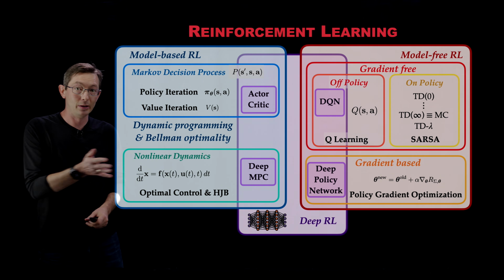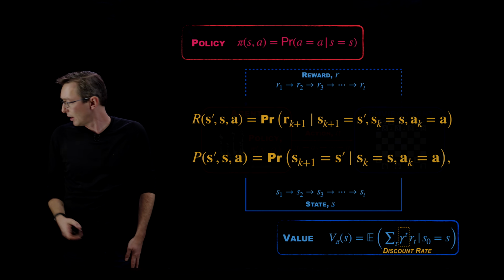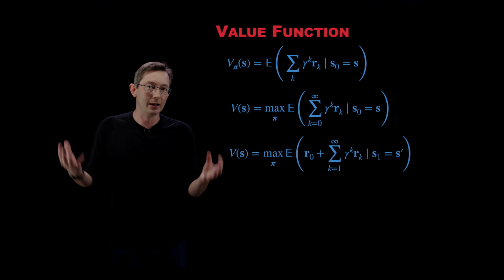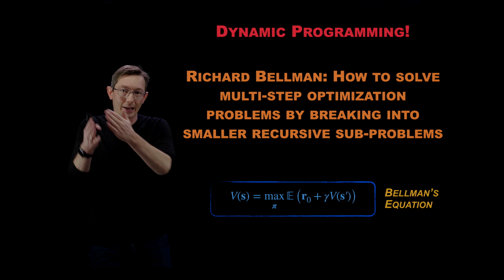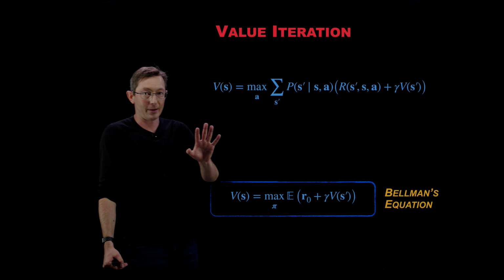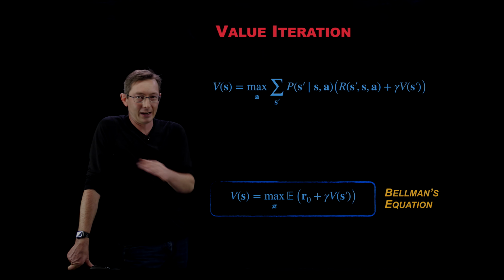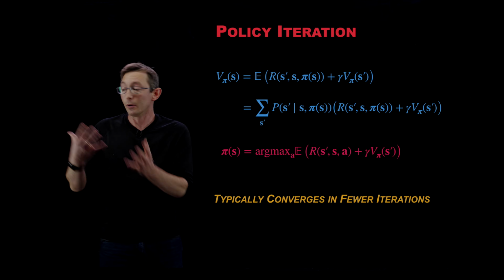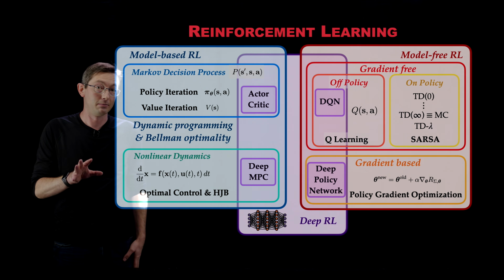Model Based Reinforcement Learning: Policy Iteration, Value Iteration, and Dynamic Programming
Here we introduce dynamic programming, which is a cornerstone of model-based reinforcement learning.  We demonstrate dynamic programming for policy iteration and value iteration, leading to the quality function and Q-learning.

This is a lecture in a series on reinforcement learning, following the new Chapter 11 from the 2nd edition of our book "Data-Driven Science and Engineering: Machine Learning, Dynamical Systems, and Control"  by Brunton and Kutz